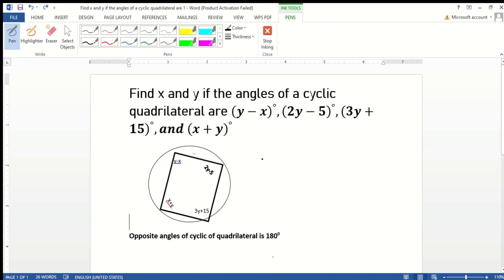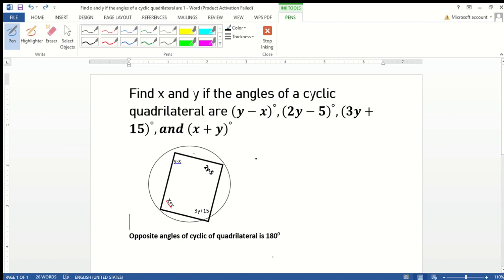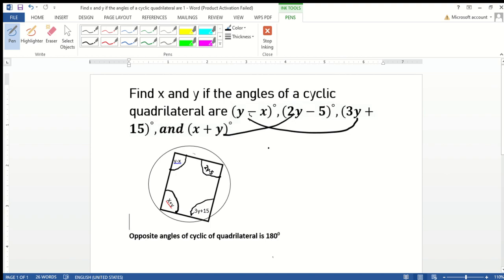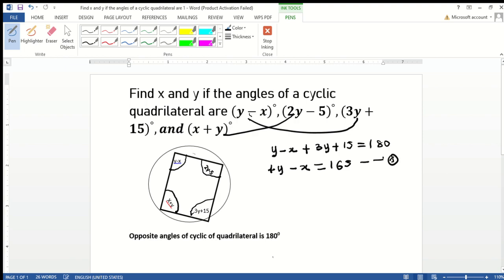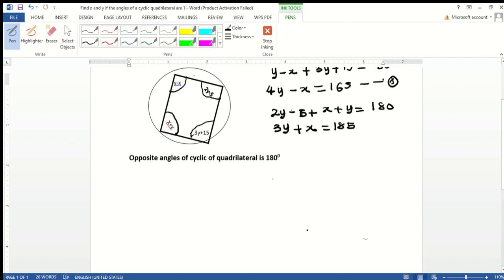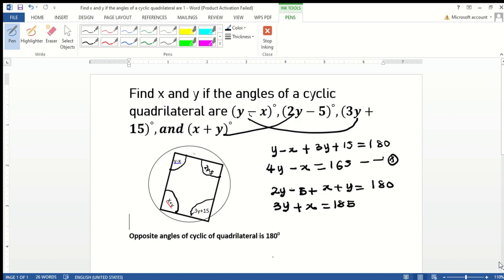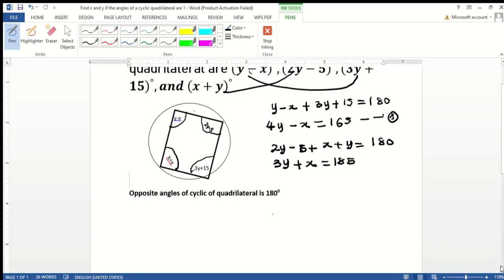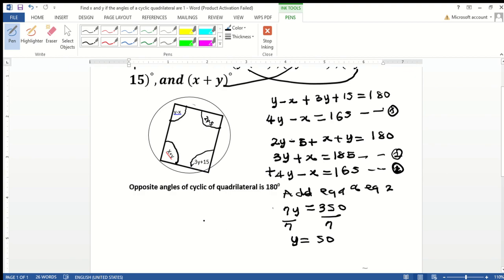Cyclic quadrilateral leading to Simultaneous Equation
This video explained in detailed how to resolved problem on cyclic quadrilateral leading to simultaneous equation